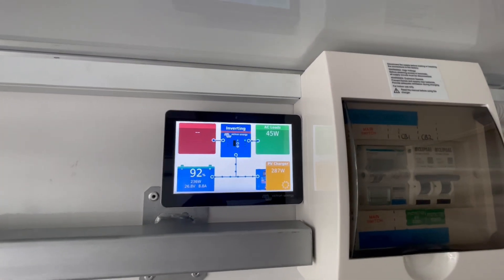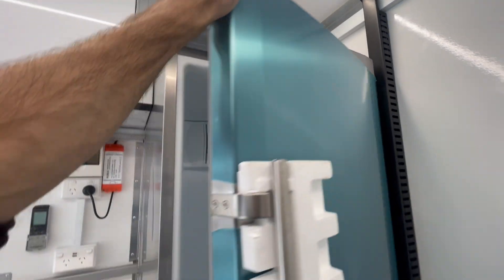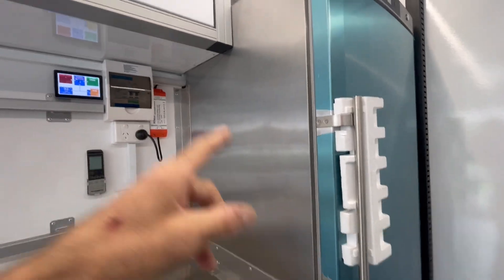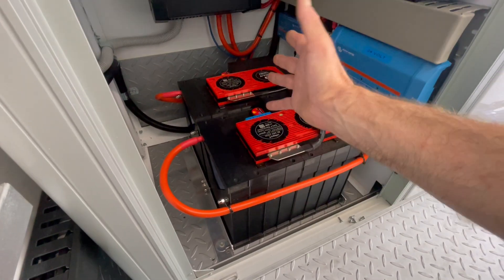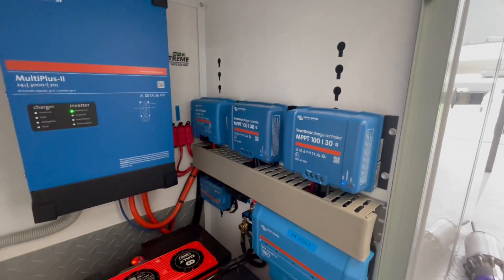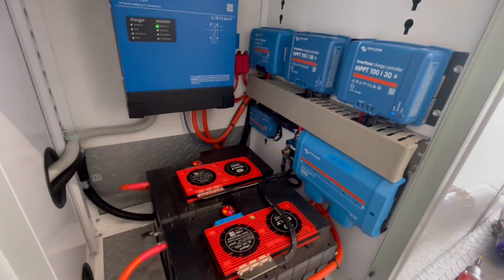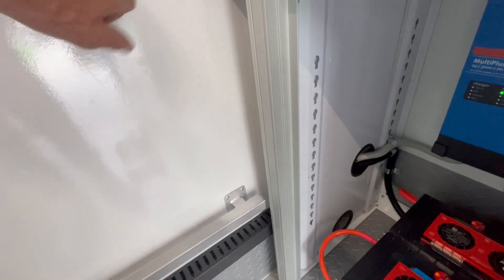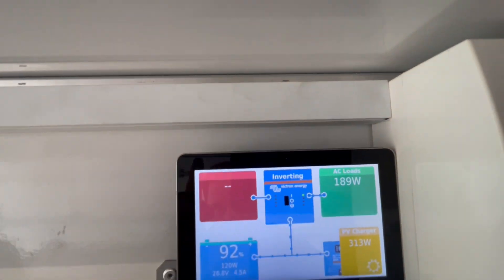HINO 1140watt solar/326ah 24volt portable powerhouse, fridges, power, tools on site, equipment.￼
HINO 24v powerhouse

1140 watts of solar
326ah of custom made solar4rvs 24v lithium
Victron multiplus 2–24/3000/70
Victron 50/100 mppt smart Solar charger
Victron Orion 24v 17a dc to dc charger
Victron smart shunt
Victron cerboGX
Victron touch 50
Dometic ibis 4 Air Conditioning

This Customer wanted the ability for silent power on site, keeping the fridge cool for chemicals running the air-conditioner charging power tools and running sensitive on site equipment. This truck will service the SA water network in silence.
No more generators onsite for this work truck.

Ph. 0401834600